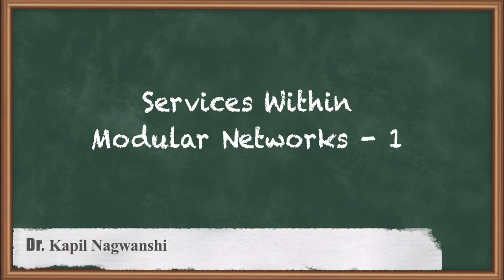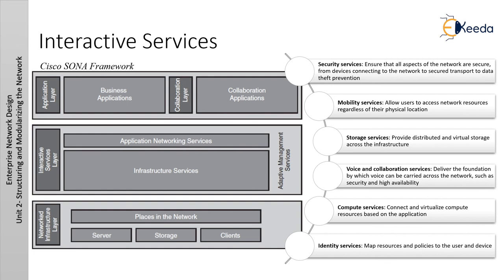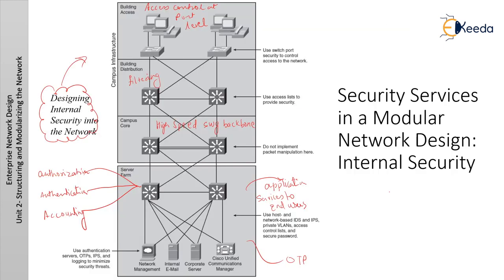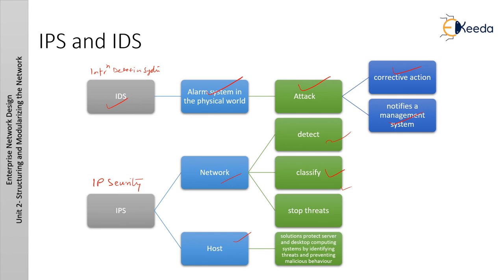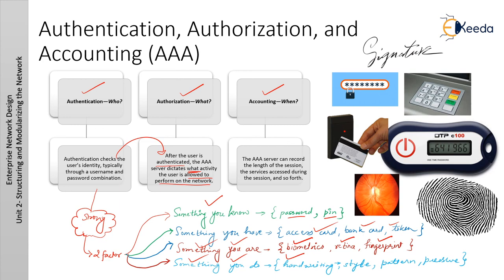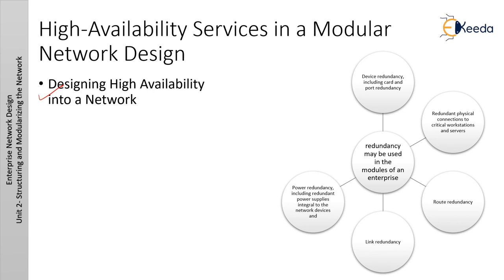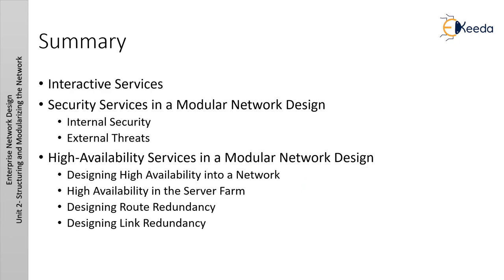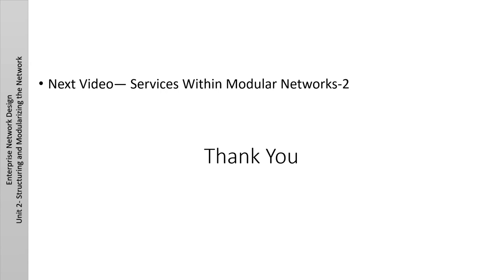Services Within Modular Networks 1 - Structuring and Modularizing the Network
Subject - Enterprise Network Design

Video Name - Services Within Modular Networks-1

Chapter - Structuring and Modularizing the Network

Faculty - Prof. Kapil Nagwanshi

Access the Complete Playlist of Subject Enterprise Network Design -

Happy Learning!